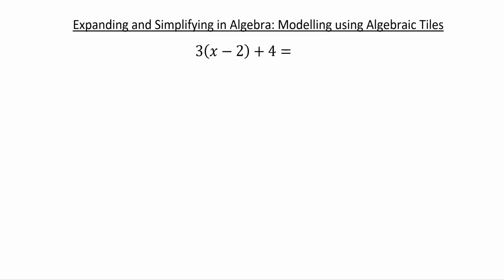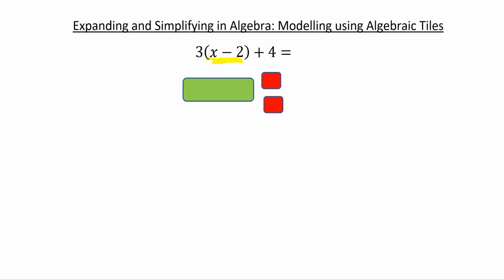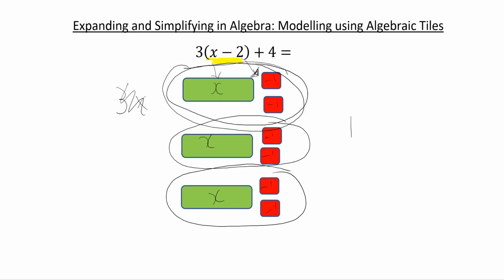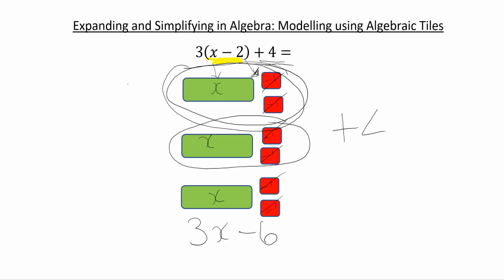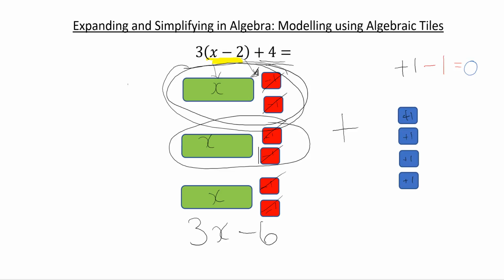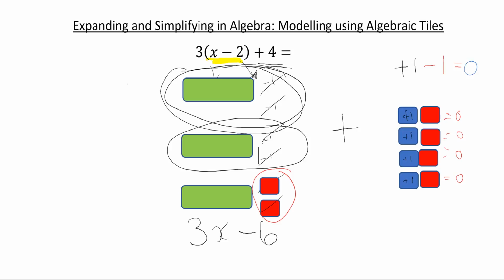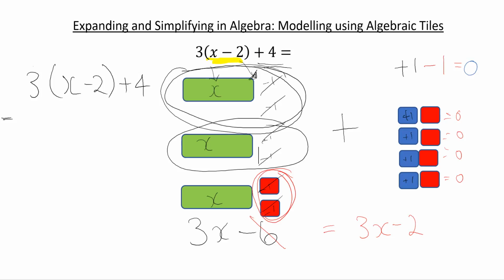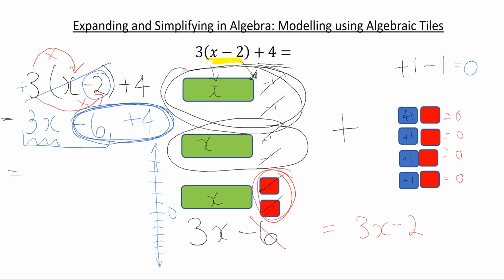Expanding brackets and simplifying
Using Algebra tiles to visualise how to expand brackets and then collect like terms.